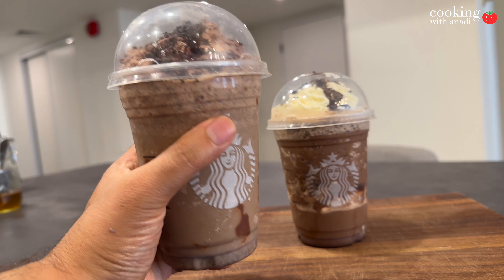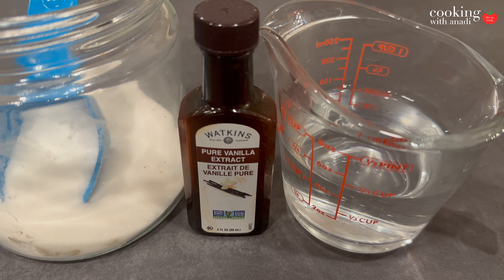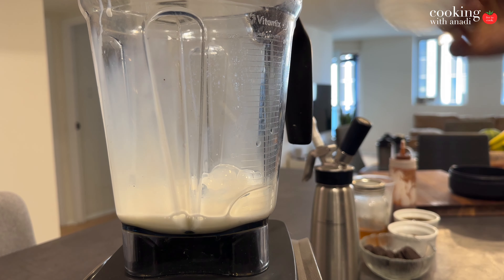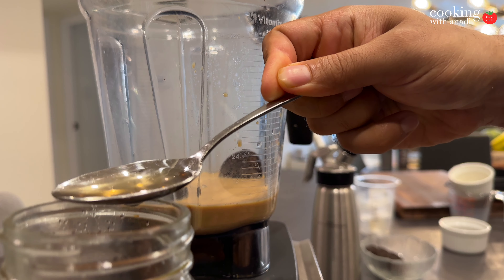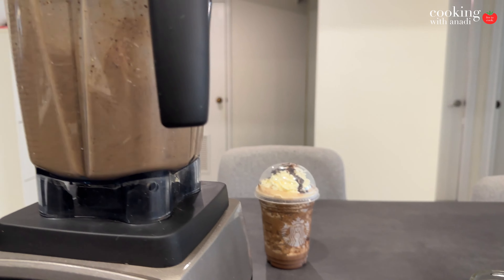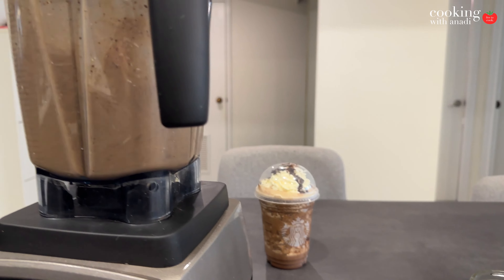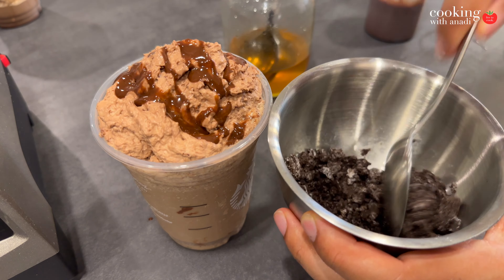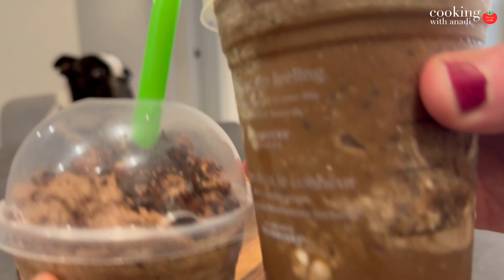How to Make a Better than Starbucks Mocha Cookie Crumble Frappuccino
See how to make a Mocha Cookie Crumble Frappuccino that's better than Starbucks! This Mocha Cookie Crumble Frappuccino recipe shows how to use your very own chocolate sauce, chocolate whipped cream, and vanilla syrup for coffee to recreate this special Frappuccino blended beverage in only a few minutes!

PRODUCTS USED:
Whipped cream dispenser
Nitrous oxide charger
Vanilla extract
Maple syrup
Cacao powder
French press
Gluten-free Oreos
Mortar and pestle
Mason jar
Chocolate chunks